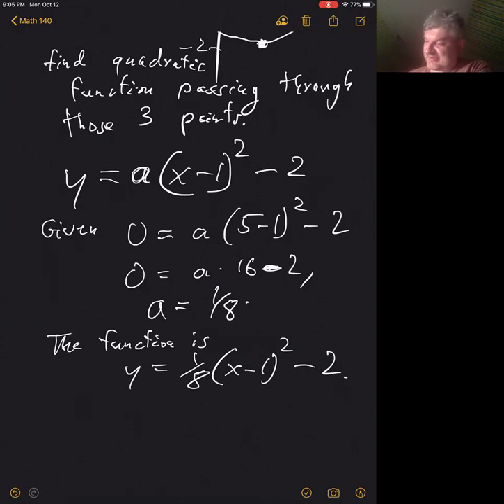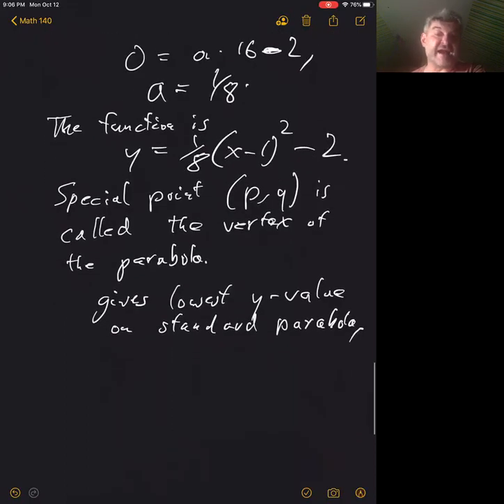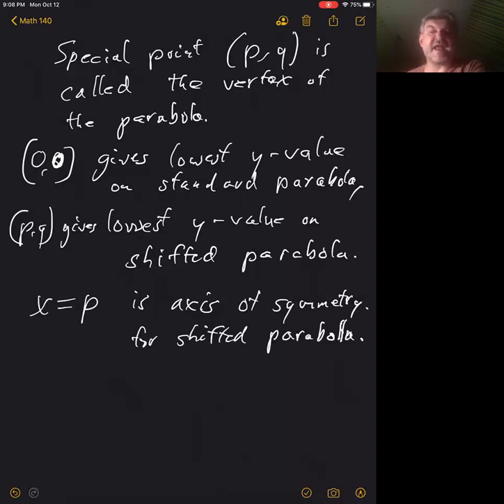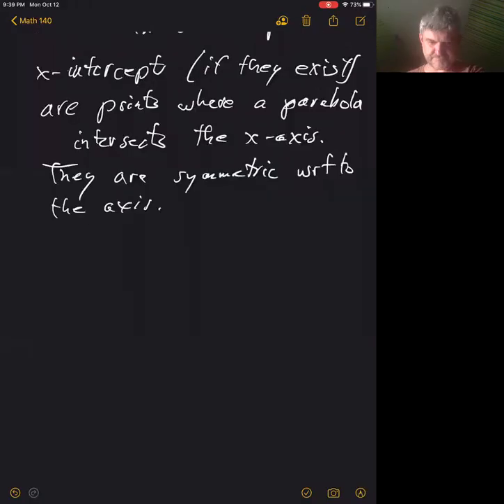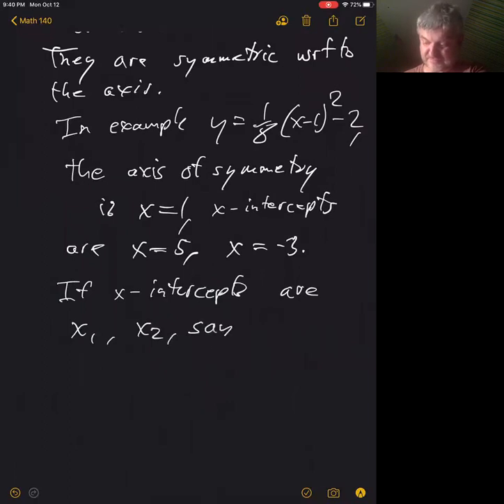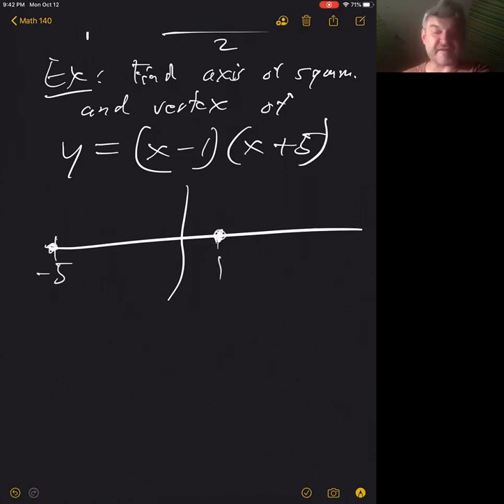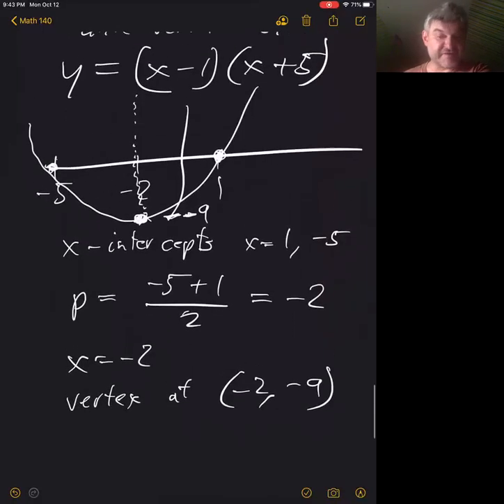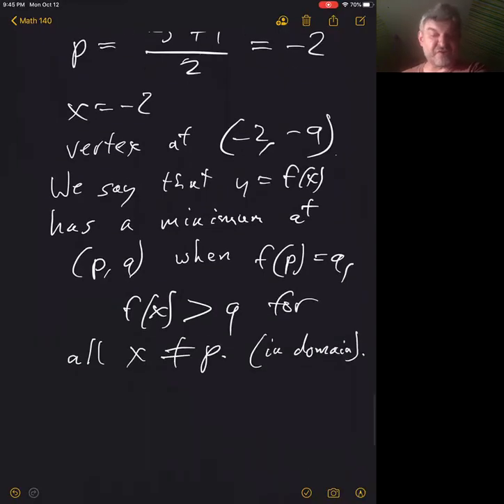Day 17: Axis, Vertex, x-intercepts, maxima/minima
Every parabola has an axis of symmetry and a vertex. We show how to find them. Some parabolas intersect the x-axis, and the x-coordinates of those points are called x-intersects (just like with straight lines). Since the axis of symmetry is always exactly in the middle between those x-intercepts, we can use them to find the axis (and the vertex) in a more elegant way.
At the end, we briefly make a connection to maxima and minima.